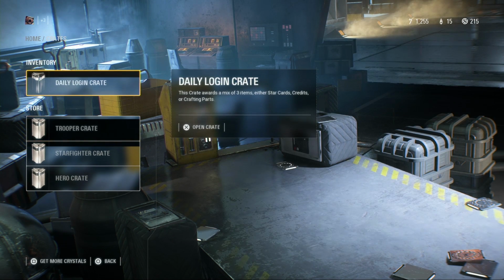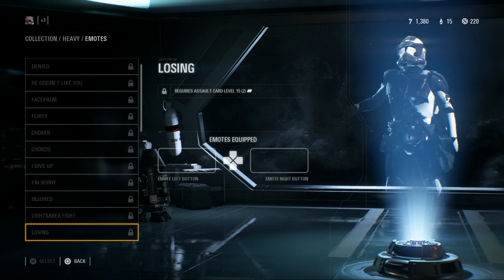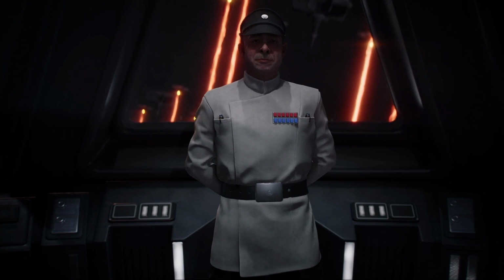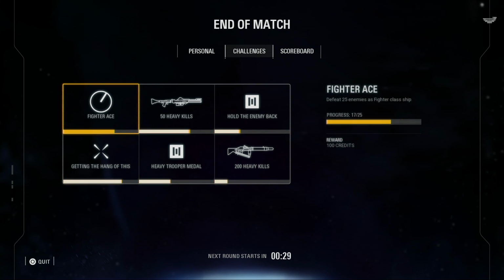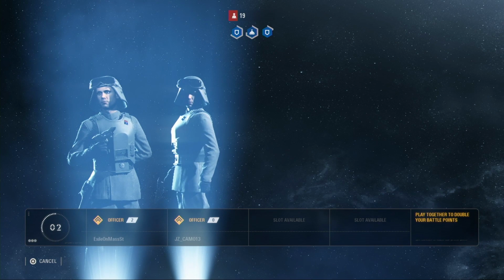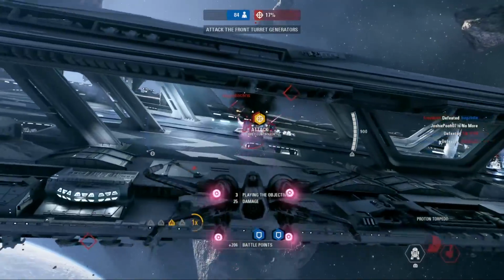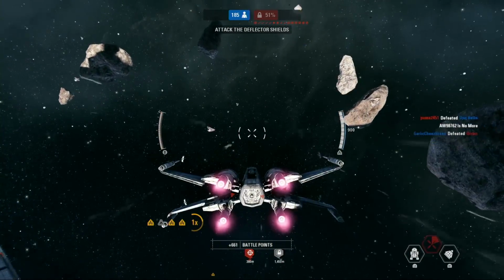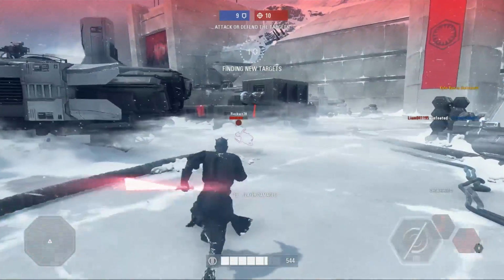Star Wars Battlefront II: Quick Look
This Star Wars soup has everything: Darth Maul, Rey, Janina, jumpy Yoda, daddy issues, Kylo Ren, scruffy Han Solo. Can you say, "delicious"?